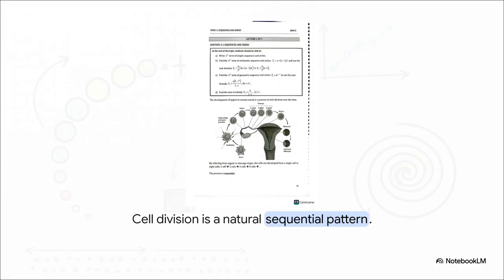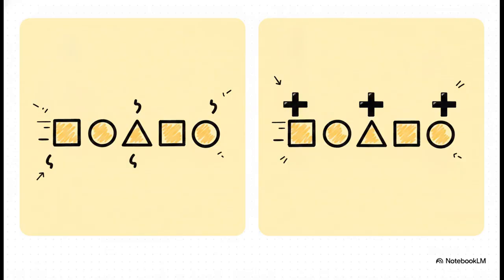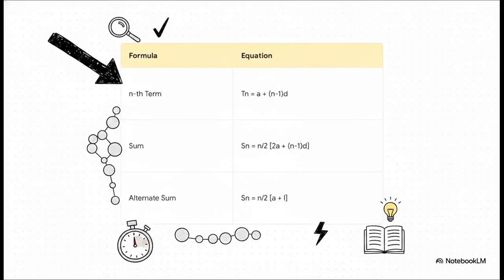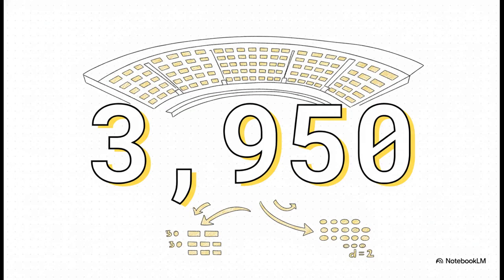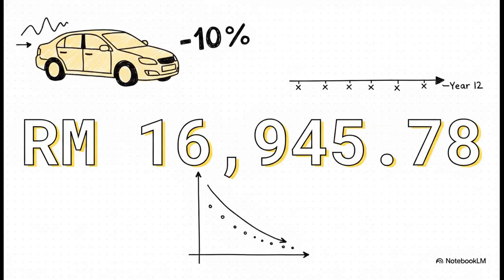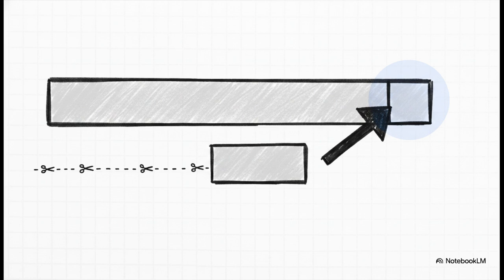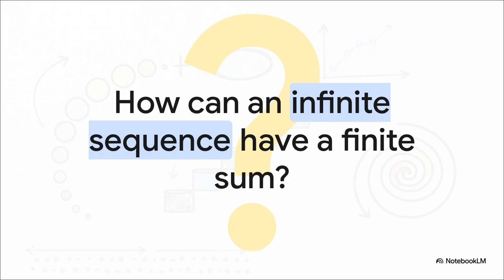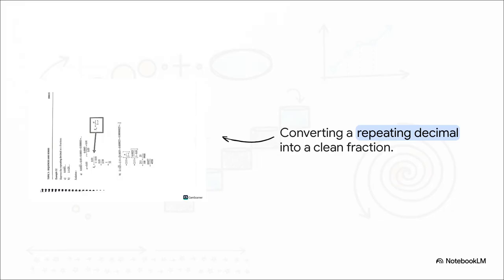SM015 Chapter 3 | 3.1 Sequences and Series | AI Learning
Source
1. Lecture Notes (Selangor Matriculation College)
2. Lecture Videos (Selangor Matriculation College)
3. Lecture Videos (Labuan Matriculation College)